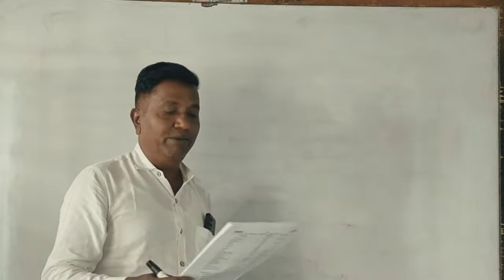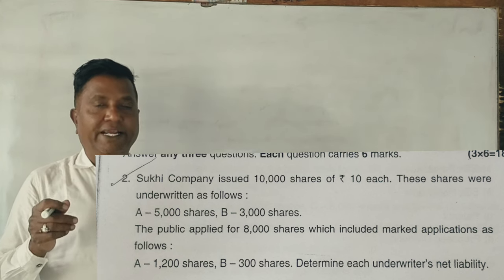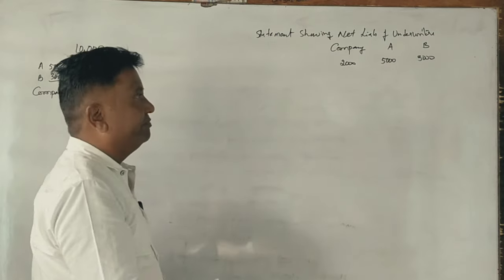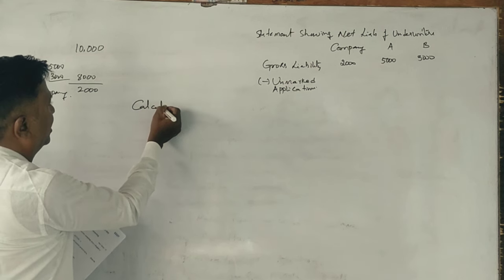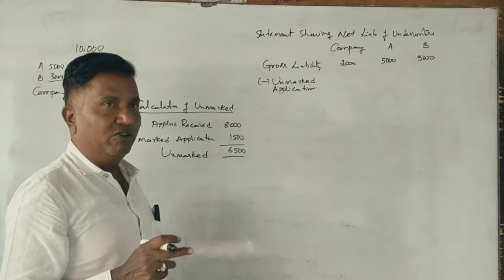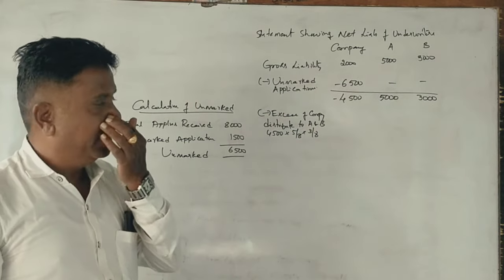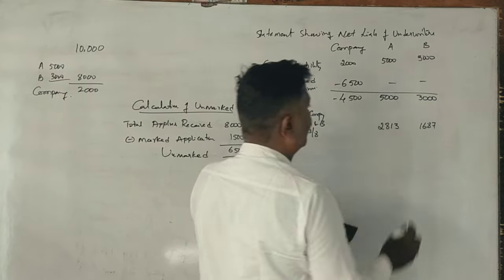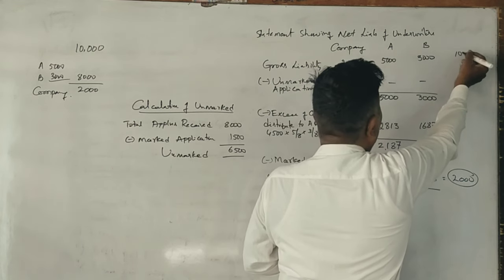3rd Sem B.Com (NEP Syllabus) PART 3 - B.Com 2023 Q.P for 5 Marks By Srinath Sir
3rd Sem B.Com (NEP Syllabus) PART 3 - B.Com 2023 Q.P for 5 Marks By Srinath Sir